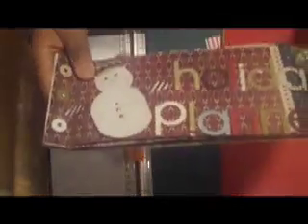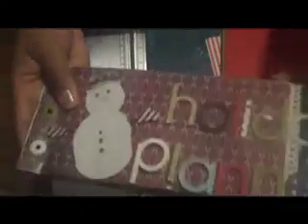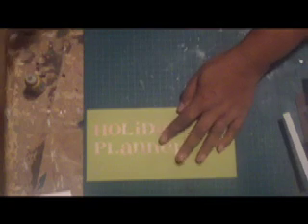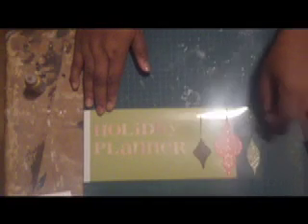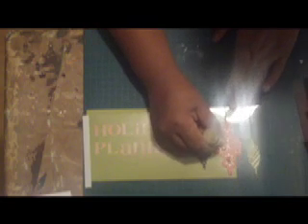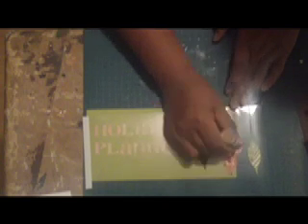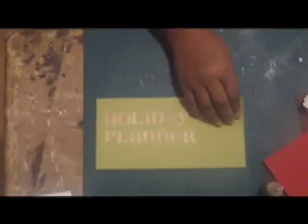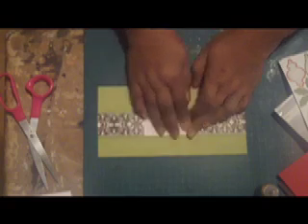Part One - Wild Card Wednesday - Dec. 9/09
In part one of this 4 part series I show you how to make a holiday planner to help keep you organized through the Christmas season.